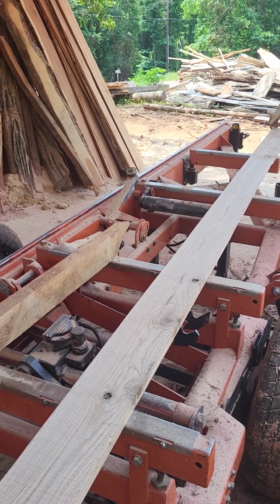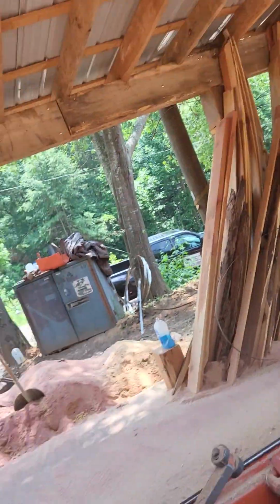Franklin Family Sawmill Piedmont SC